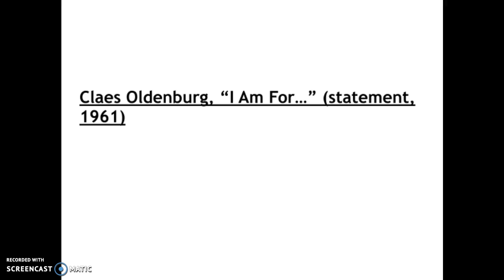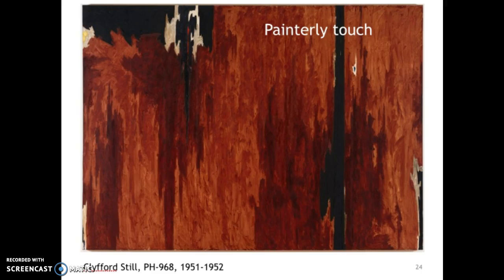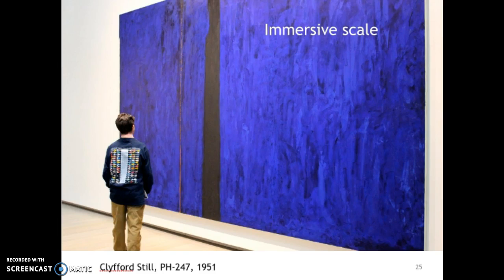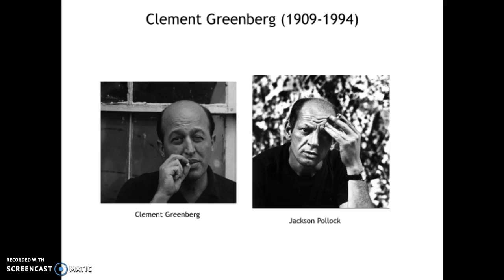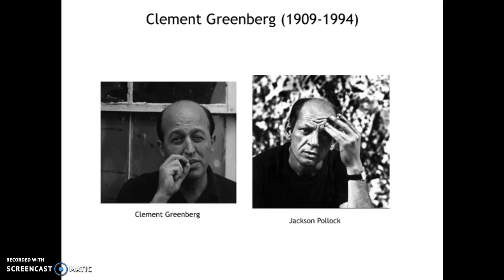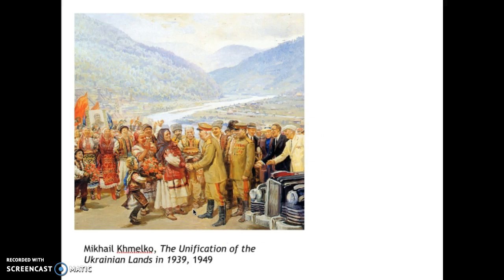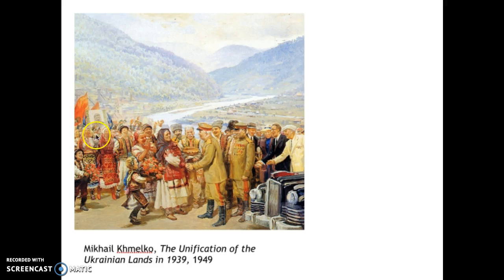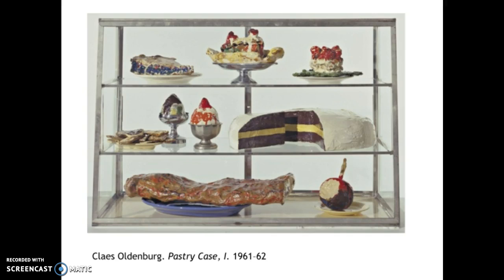Abstract Expressionism, Soviet Realism, and Pop Art